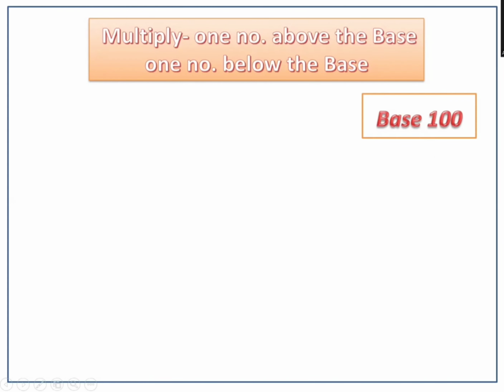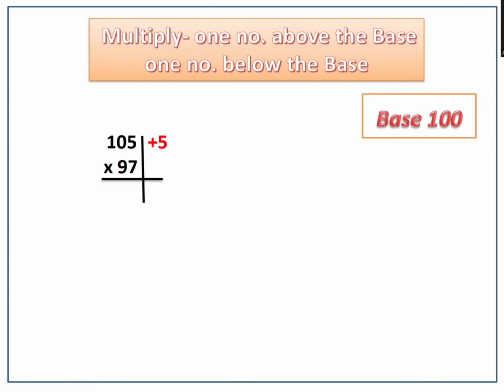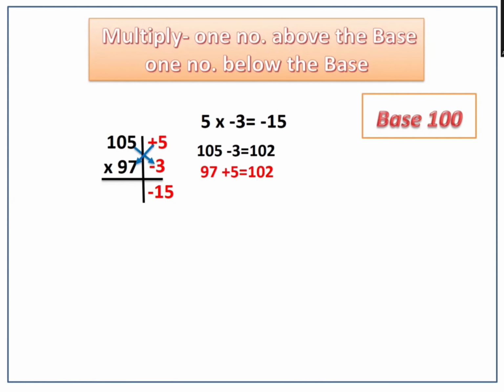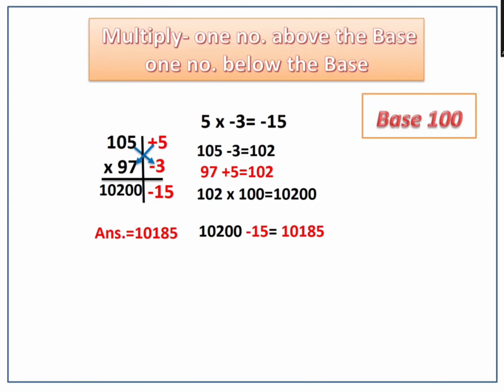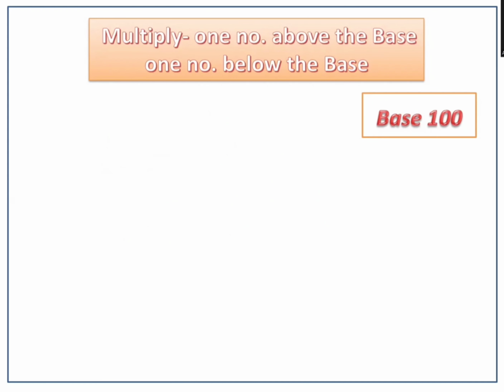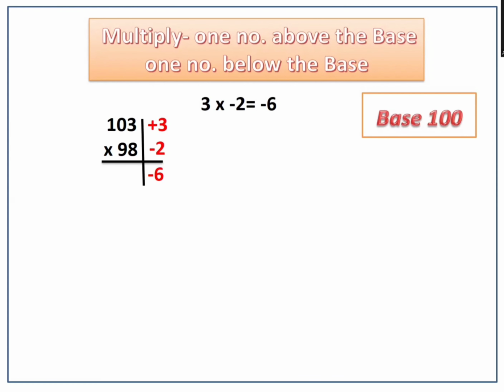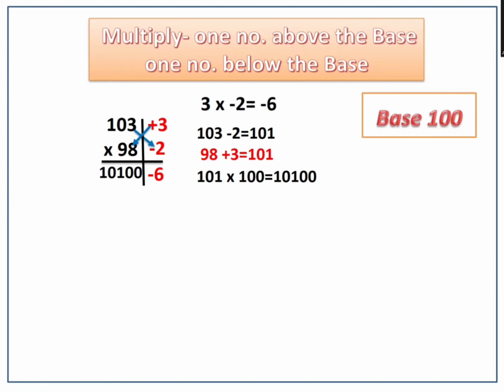Vedic Maths Trick #4 | Base 100 Multiplication | Numbers Above & Below 100 ⚡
🔢 Welcome to Smart Abacus Point!

102 × 97 = ? One above 100, one below 100.
Sounds tricky? With this Vedic Maths trick — it takes under 5 seconds. 🧠

In this video, we learn Vedic Maths Trick #4 — the next level of
Base 100 multiplication, where one number is above 100 and the
other is below. Same base, new application, double the power.

📖 What You'll Learn:
✔ Base 100 multiplication — above & below 100 together
✔ Why the trick still works when signs are opposite
✔ Step-by-step method with clear examples
✔ Faster mental maths techniques
✔ Exam-ready shortcuts you can use immediately

🎯 Perfect For:
🧮 Abacus learners ready for the next level
📚 School students who want a Maths edge
🏆 Competitive exam aspirants (SSC, JEE, NEET, UPSC)
👨‍👩‍👧 Parents helping children build real Maths confidence
🧠 Anyone who wants to calculate faster mentally

With regular practice, Vedic Mathematics makes calculations
faster, simpler and more enjoyable — while building real
confidence and mental strength.

📌 Part 5 of Our Vedic Mathematics Series
▶ Part 1 – Introduction to Vedic Mathematics → [Link]
▶ Part 2 – Vedic Math Trick #1 → [Link]
▶ Part 3 – Vedic Math Trick #2 → [Link]
▶ Part 4 – Vedic Math Trick #3 (Base 100 Below) → [Link]